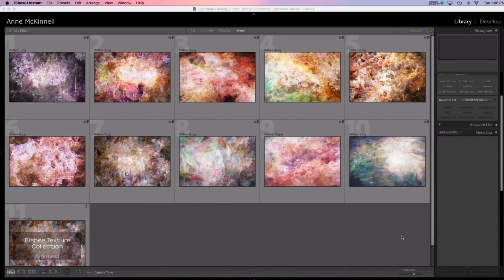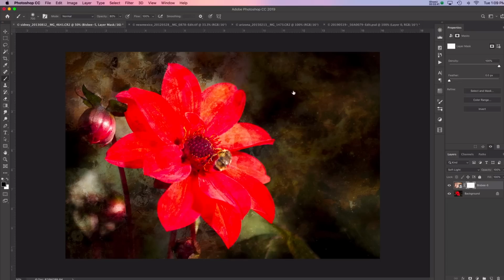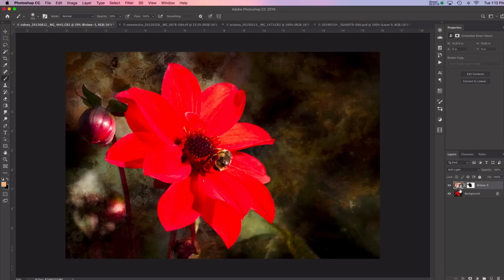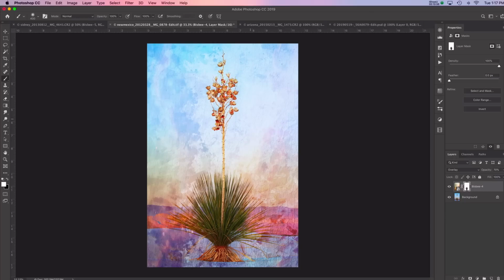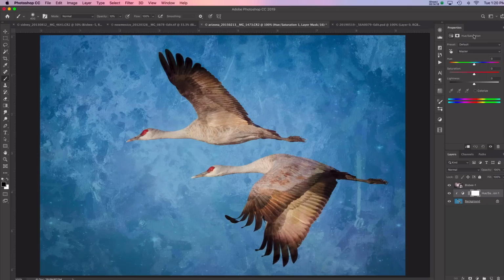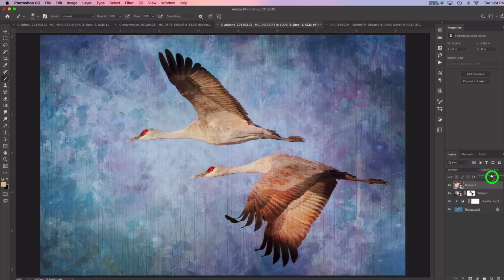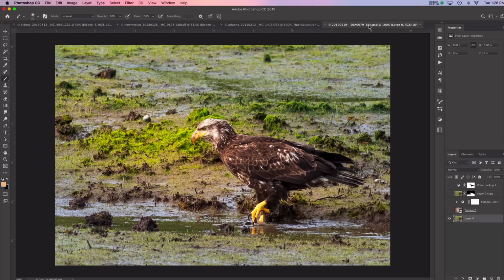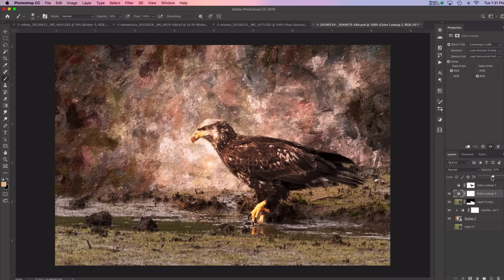Enhance Your Photos with Textures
Make your photos look more dramatic and interesting using textures! In this video I'll show you how easy it is to add textures to your photos using my new Bisbee Texture Collection.

More tips, tutorials, and stories about my ongoing nomadic adventure on my